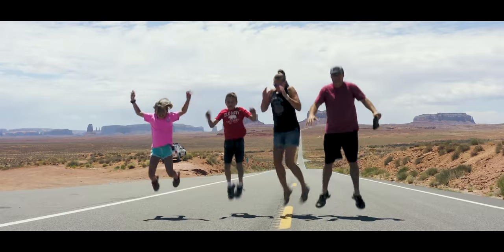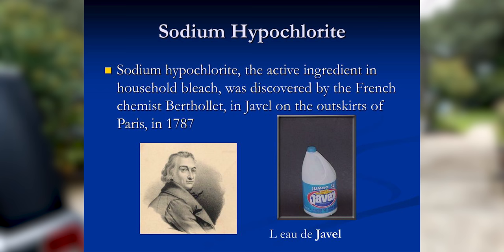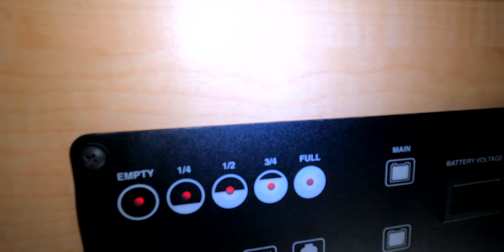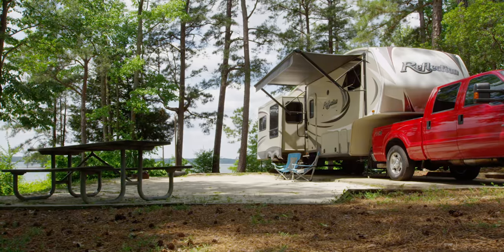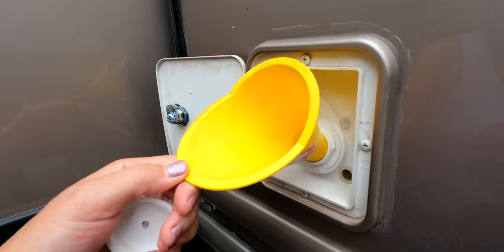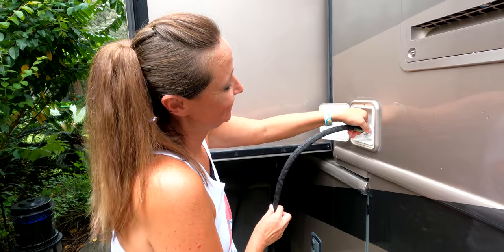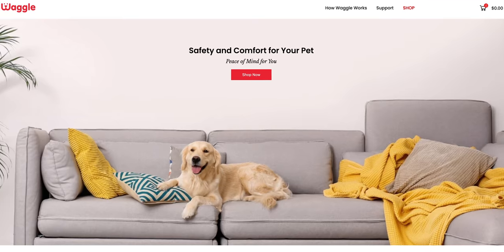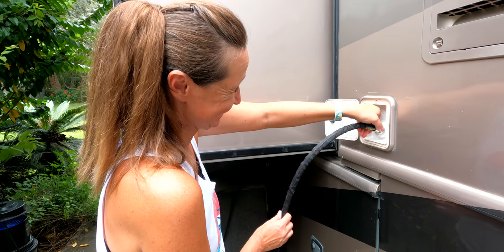What's Lurking In Your RV Water System? It Could Be Time To SANITIZE!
Did you know bacteria could be lurking in your RV Freshwater tank? Keeping the fresh water tank clean is a must to staying heathy on the road. In this video we break down step by step how to sanitize the fresh water tank in your RV. ⬇️⬇️ Click Show More ⬇️⬇️

Discount Valid Until Sept 5th 2021

Products Mentioned in the Video:
Zero G Hose
Measuring Cup
Water Pitcher

Jerry Coleman - Angell Family Adventures - Brenda Sanders - Skip Cissna- Cindy Mathis - Joyce’s Journey- Raquel  - Kay Ault - JaMBeans - Micheal McCall - Five2Go - Kris Stanzione  - ChristopherDelarue - Belinda Hupp - Mary Billeck - Mike Ward - Marie Rosen - Regina Lovetere - YOUR NAME HERE! ➝ Join our Grateful Glamper Insiders!

Grateful Glamper
1631 Rock Springs Rd Box 359